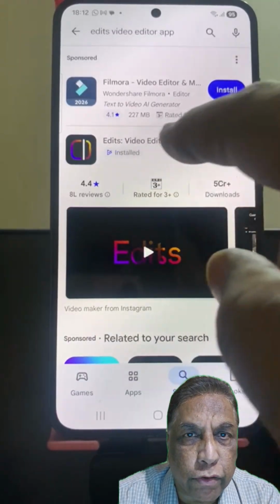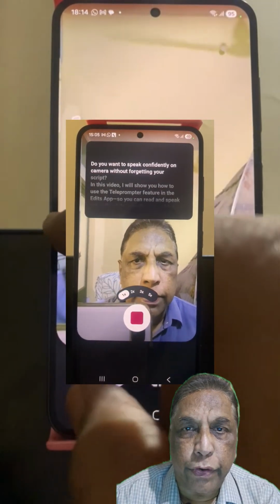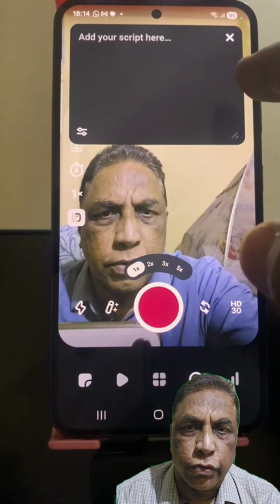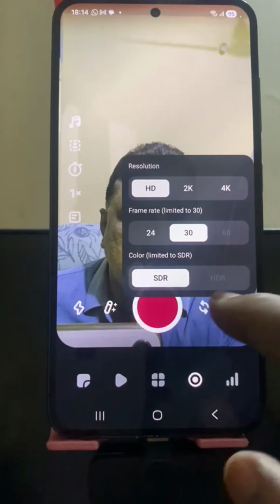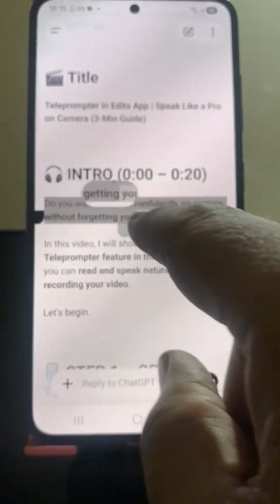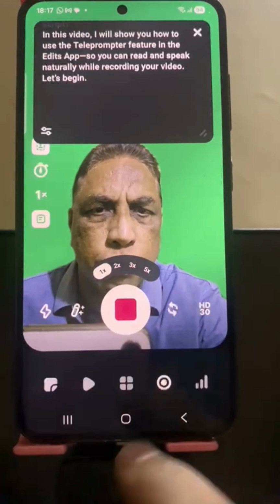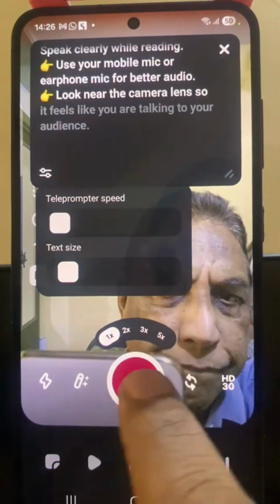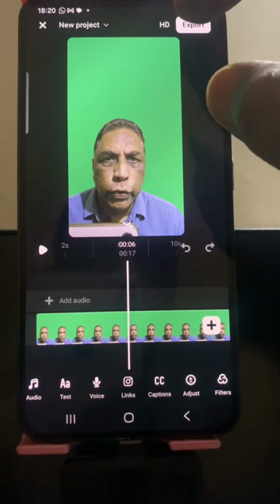How to Use Teleprompter on Mobile | Beginner to Pro Tutorialand.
The Edits App is a simple mobile video editing tool that helps beginners create professional videos easily. It offers features like trimming, adding music, text, effects, and AI tools—all from your smartphone.
One of its most impressive features is the teleprompter, which allows you to read your script while recording. The text scrolls on your screen, so you can speak confidently without forgetting lines. You can also adjust the speed and text size according to your comfort.
This makes it perfect for YouTubers and content creators to record smooth, professional videos directly from their mobile.